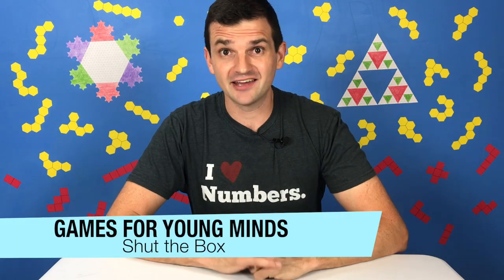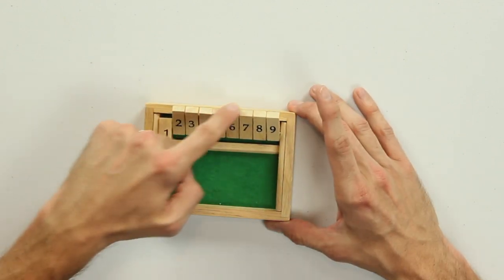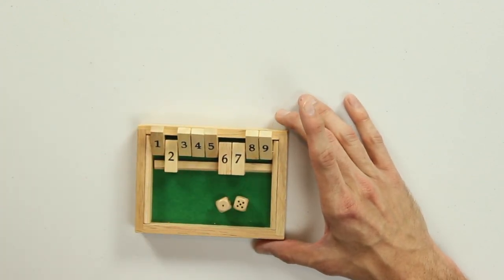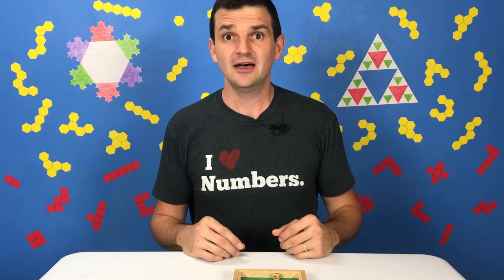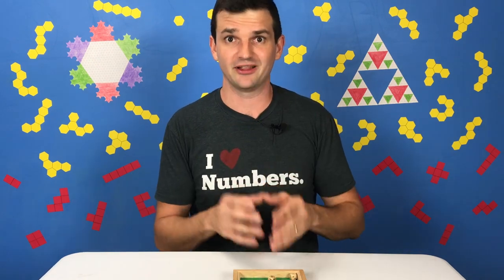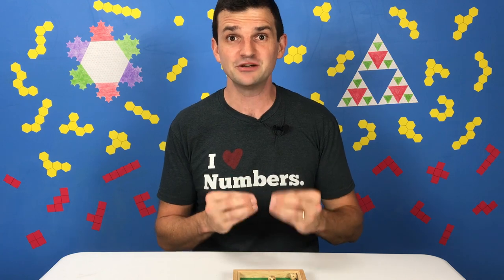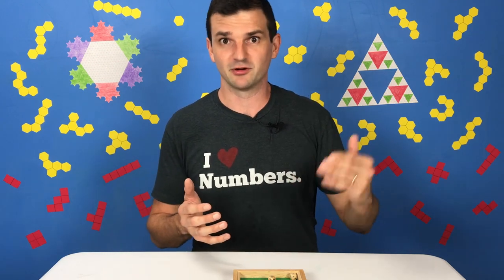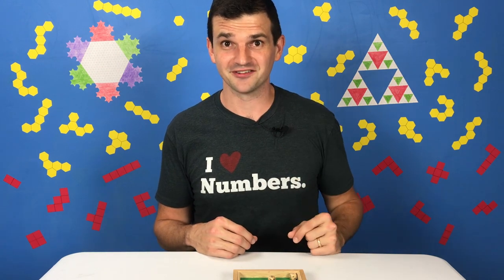How to Play SHUT THE BOX - Math Game for Kids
This week from Games for Young Minds:

Learn how to play the game Shut the Box! This game is easy enough for a kindergartner to play, but it's tough to beat, even for adults.

Thanks!

-Kent